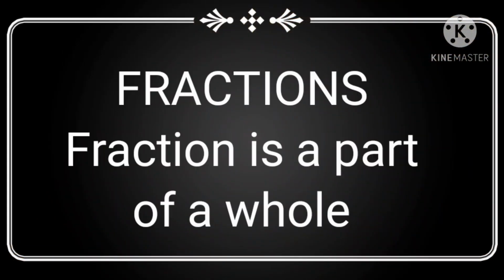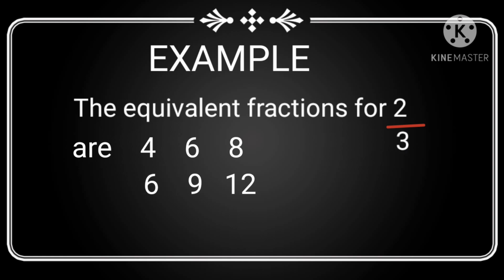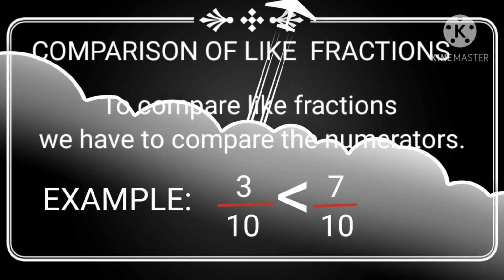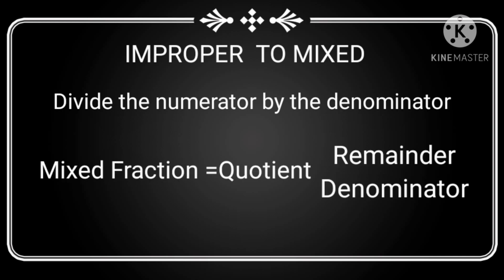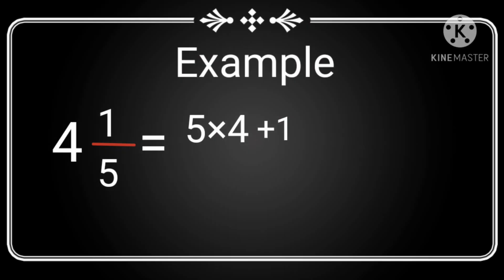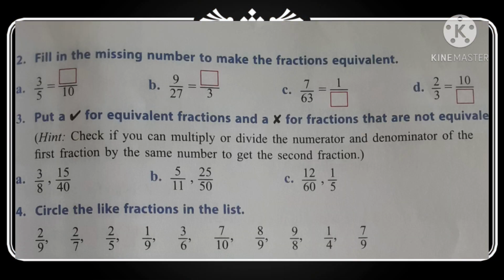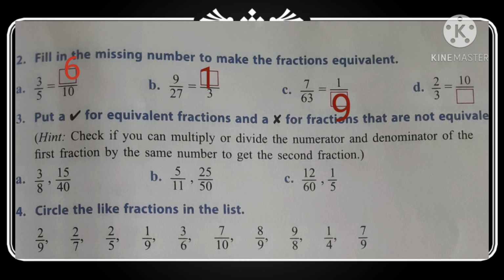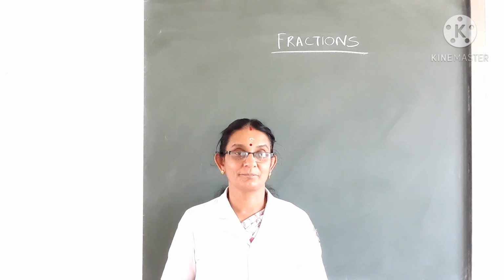Class 4L-1fractions (30/12/20)